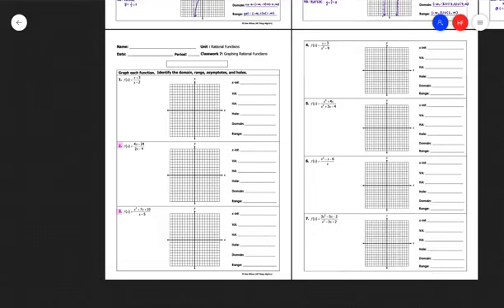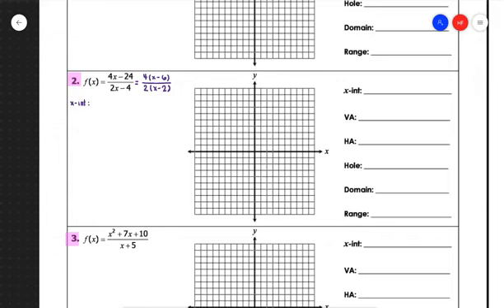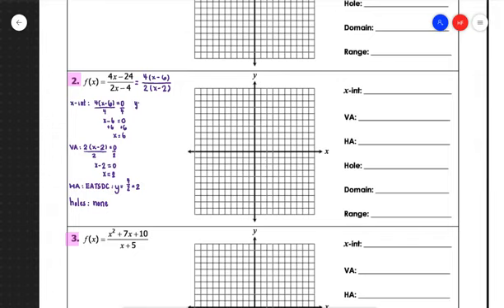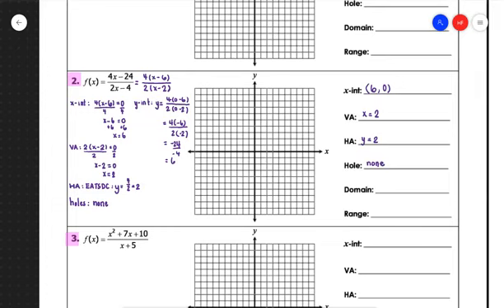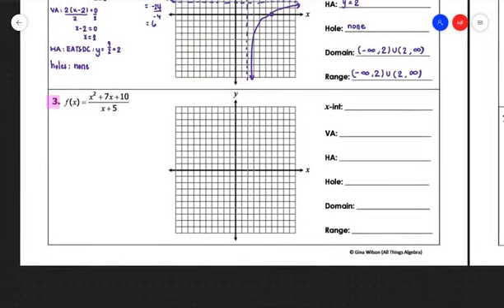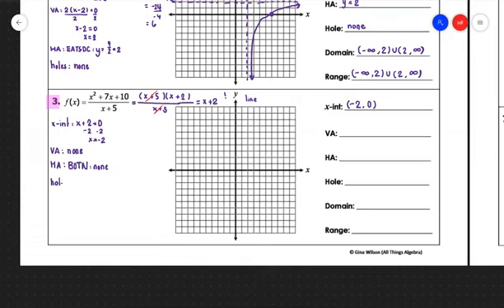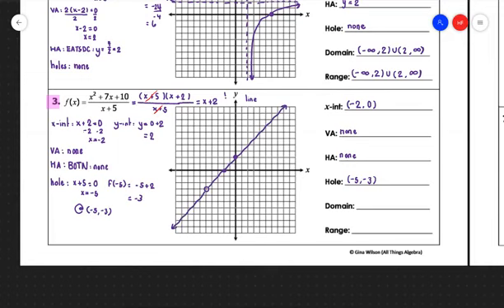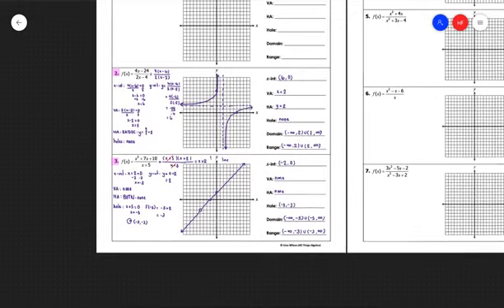Algebra 2 - Graphing Rational Functions Day 2